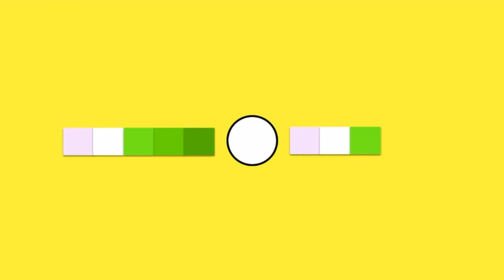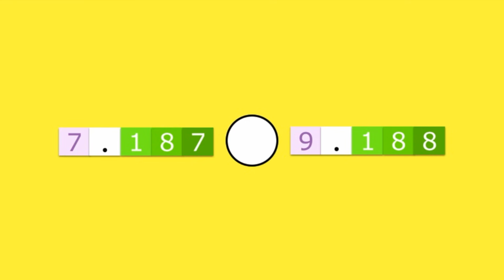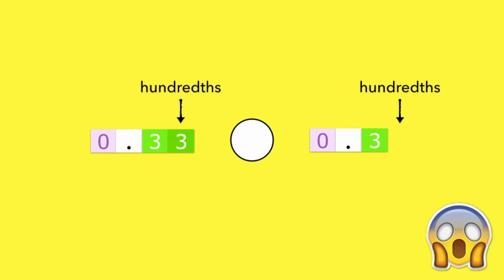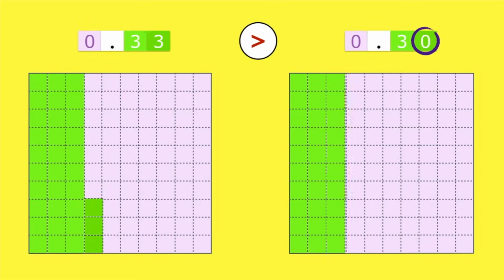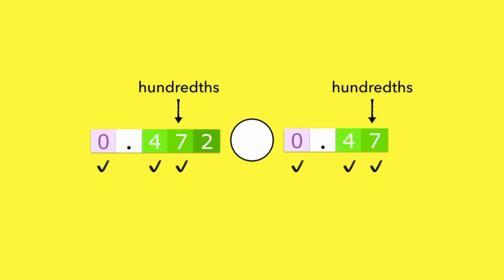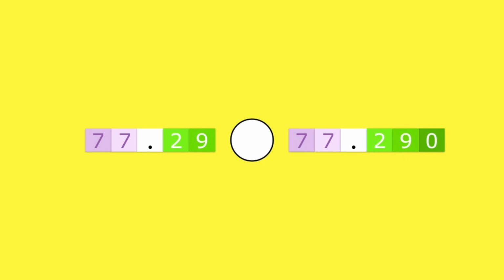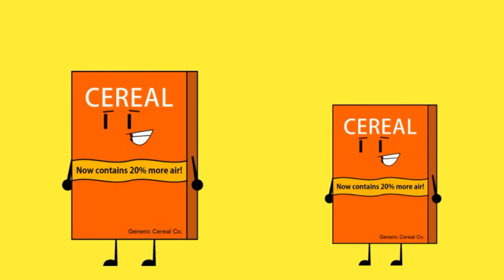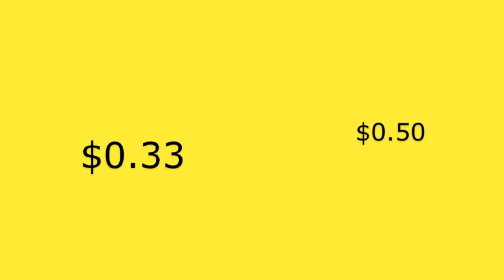Comparing Decimals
Comparing decimal numbers, including how to compare numbers that have an uneven number of decimal digits!